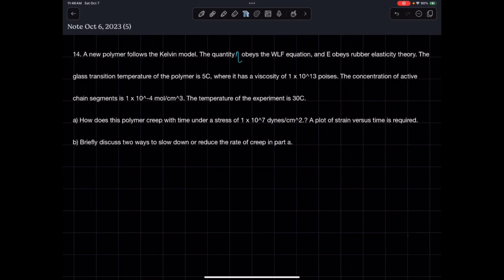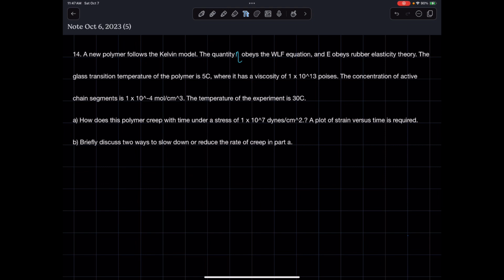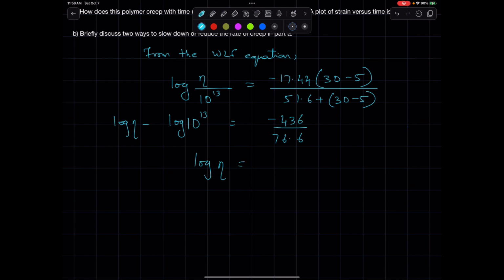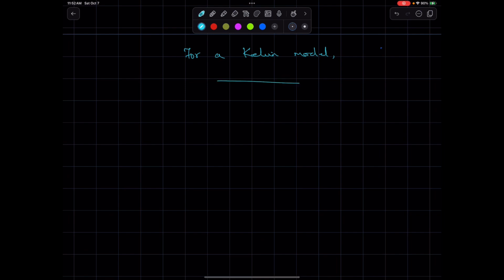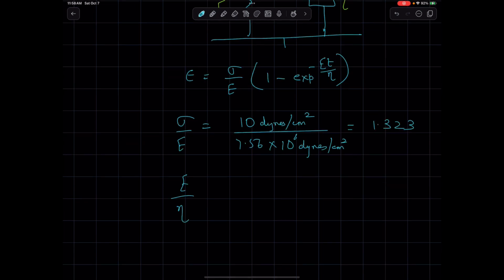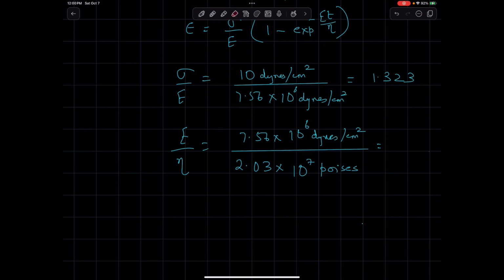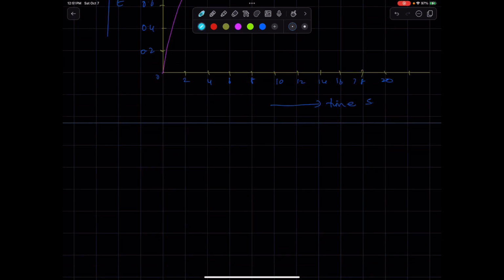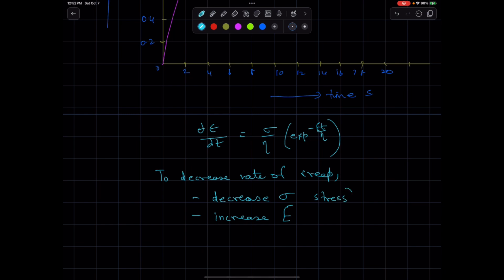Solution to Problem 14 Chapter 10 Introduction to Physical Polymer Science - Sperling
A new polymer obeys the Kelvin model. The quantity viscosity obeys the WLF equation, and E obeys rubber elasticity. The glass transition temperature of the polymer is 5C, where it has a viscosity of 1 x 10^13 poises. The concentration of active chain segments is 1 x 10^-4 mol/cm^3. The temperature of the experiment is 30C.
a) How does this polymer creep with time under a stress of 1 x 10^7 dynes/cm^2? A plot of strain versus time is required.
b) briefly discuss two ways to slow down or reduce the rate of creep in part a.